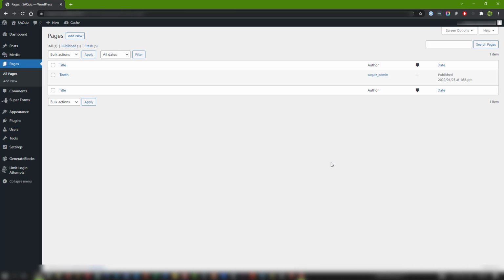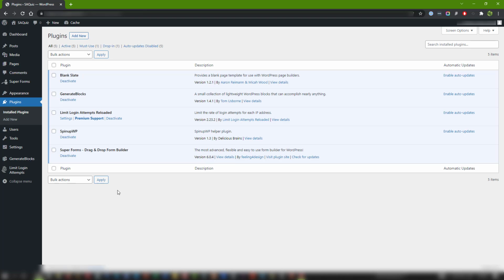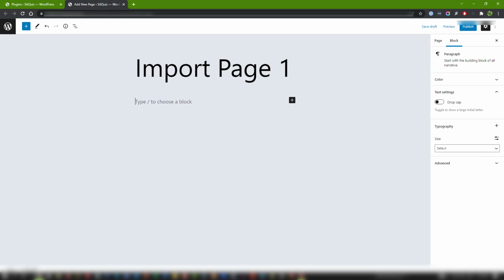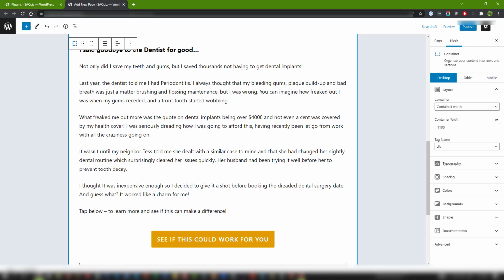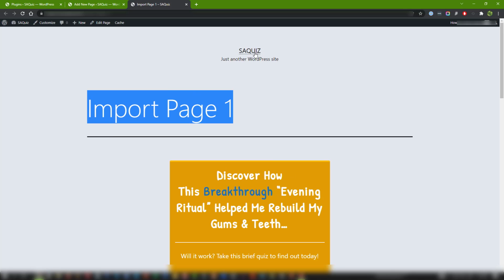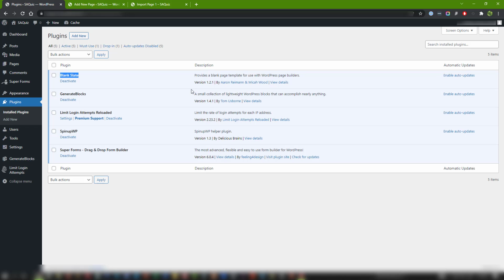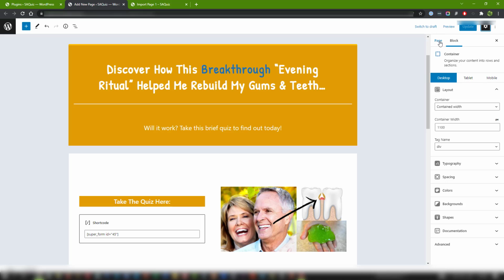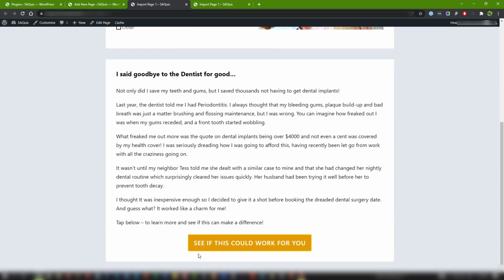Quiz Building - Importing Page Template